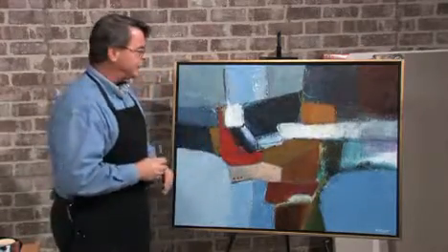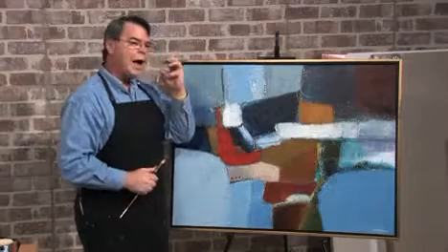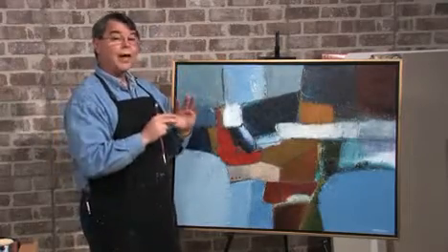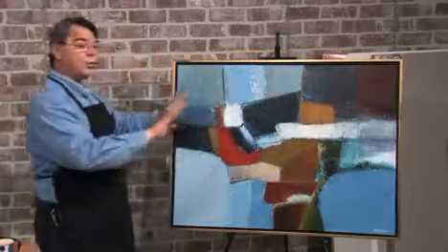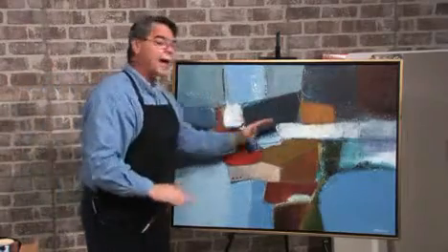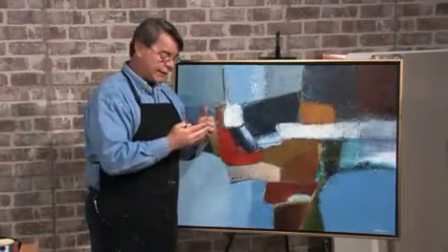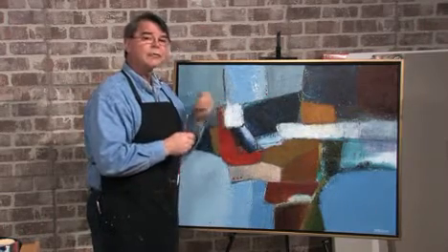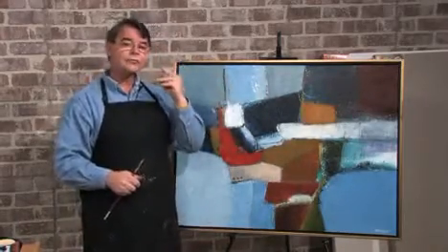Free Art Lesson - Joe DiGiulio - Composition